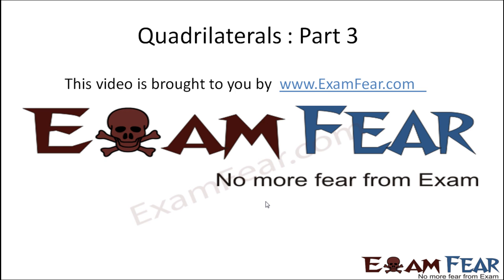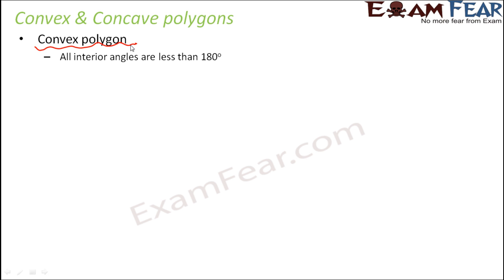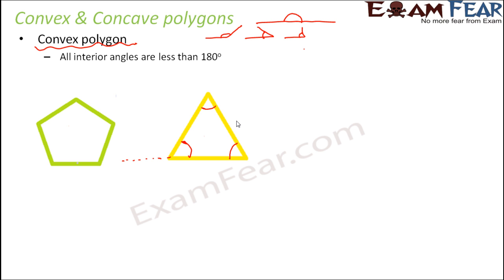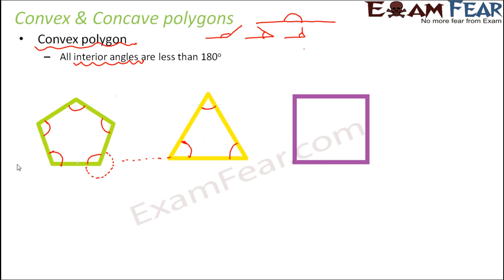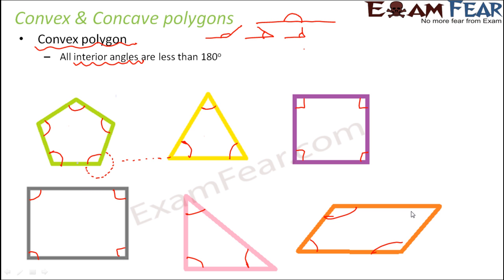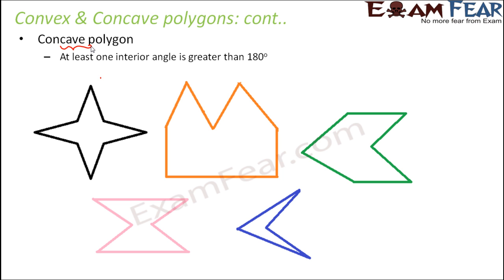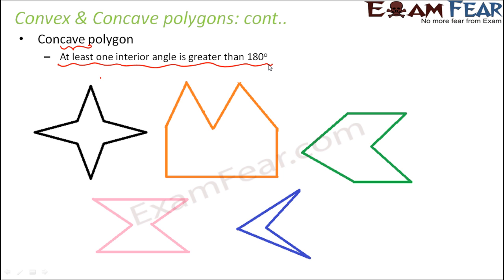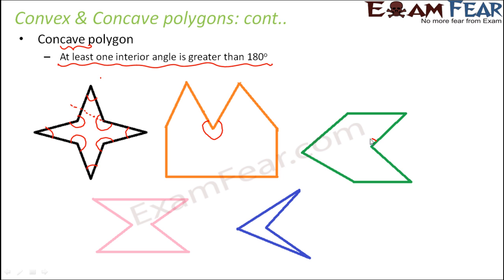Maths Quadrilaterals part 3 (Convex vs concave Polygon) CBSE Class 8 Mathematics VIII